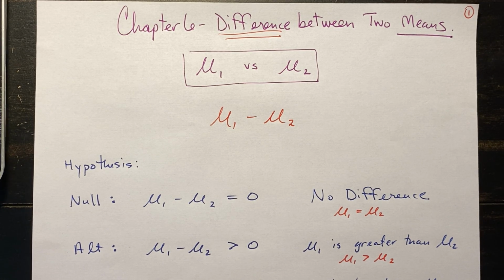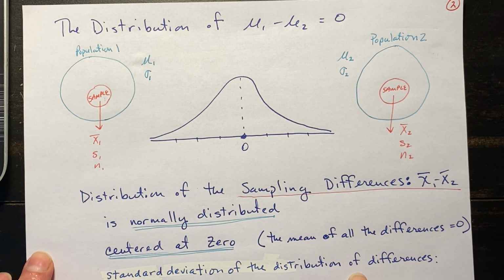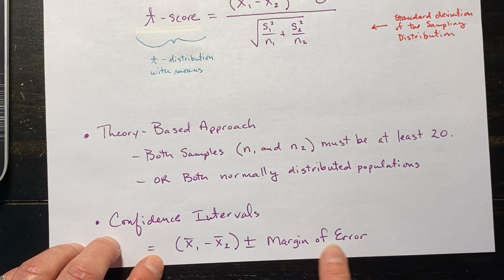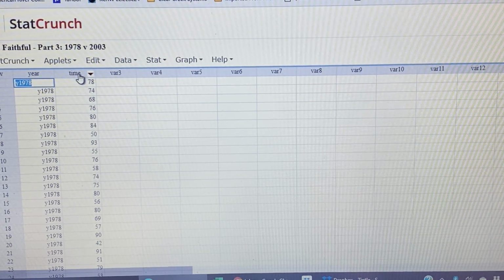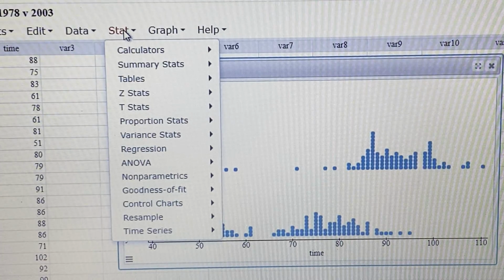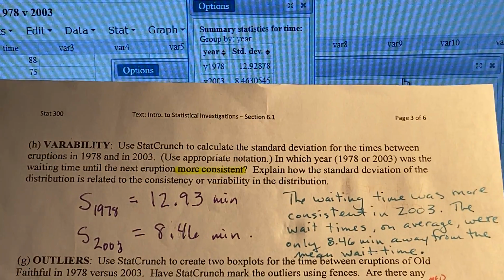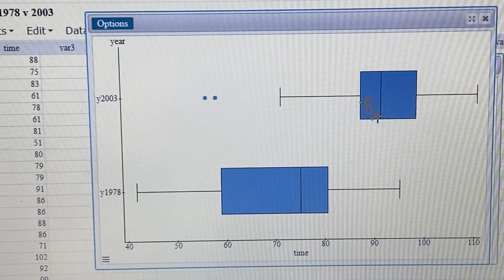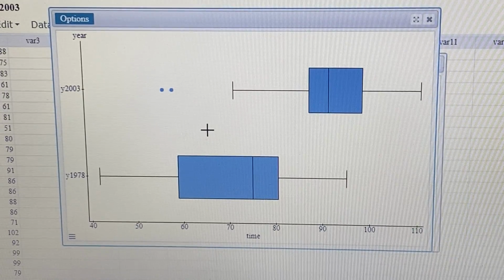Stat 300 Sect 6.1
Intro to Ch 6 - Difference in two means